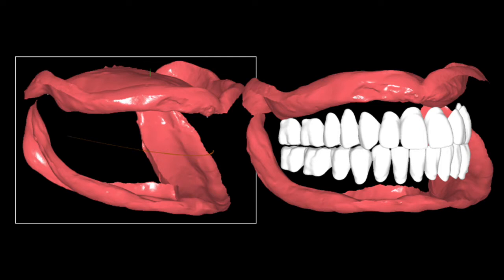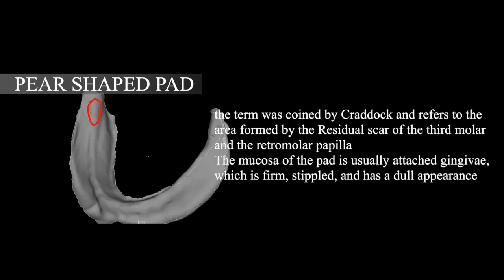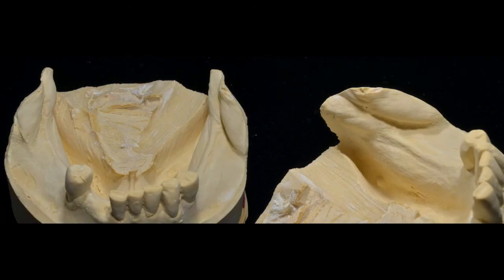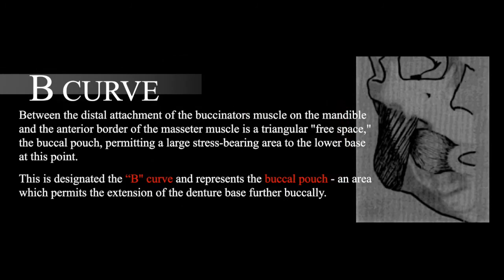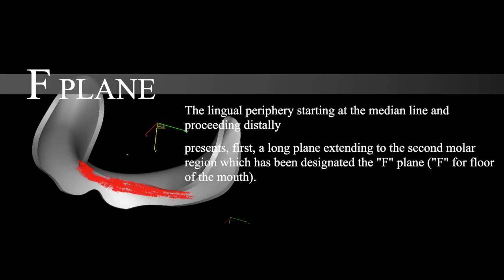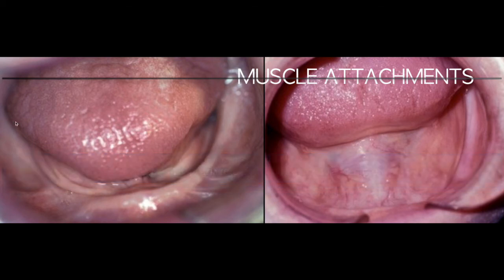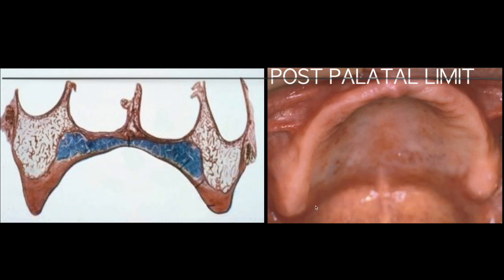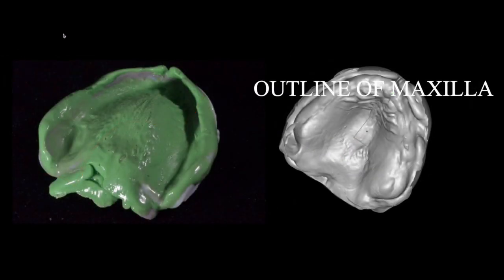outlines of border mold & impression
outlines of removable, border molding, impression outline, denture outline